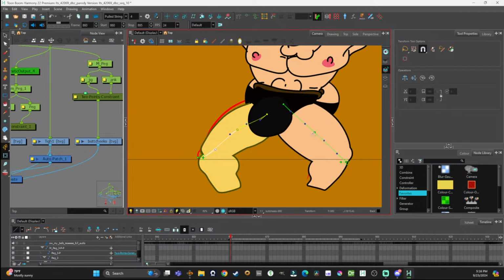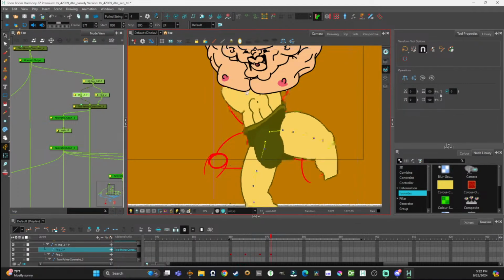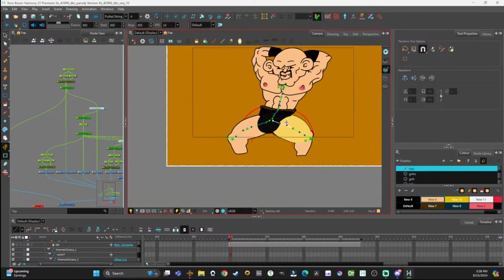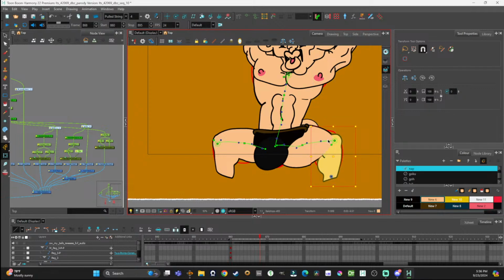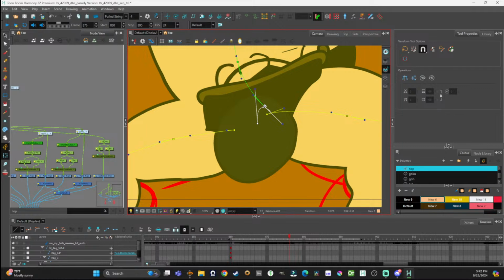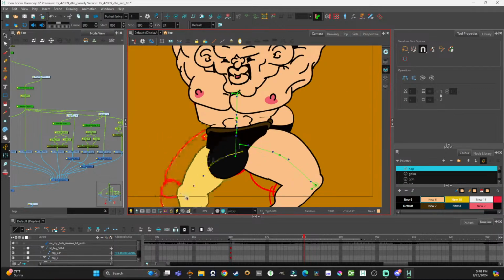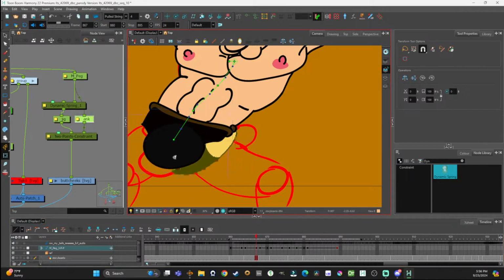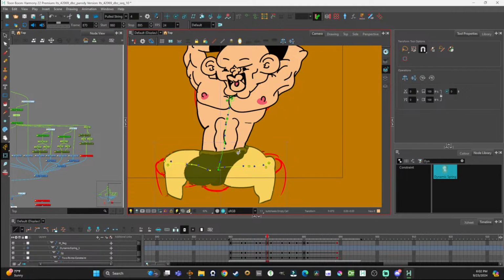TOON BOOM animation! DBZ parody part 9 swang that thang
doing some animation and stuff